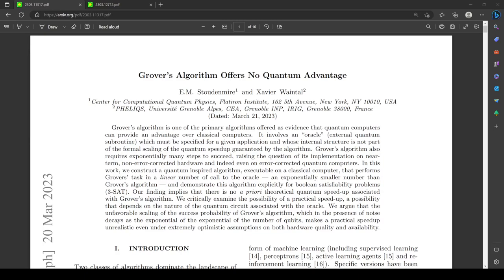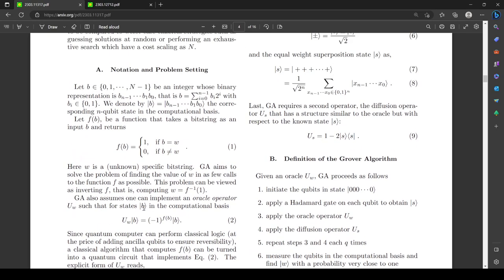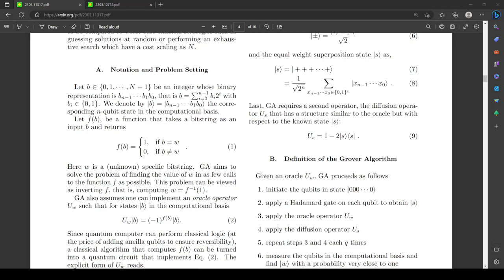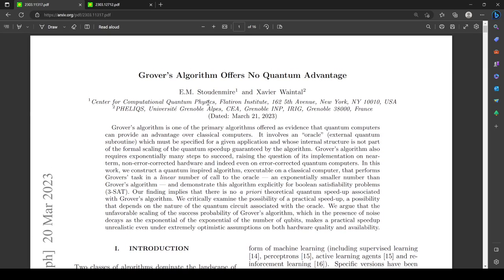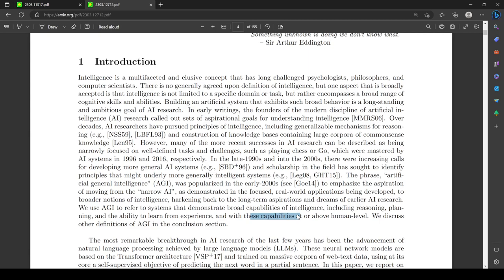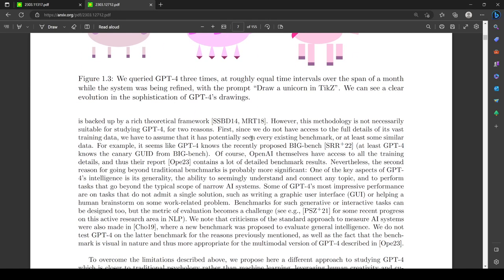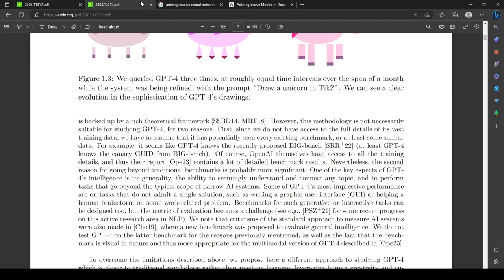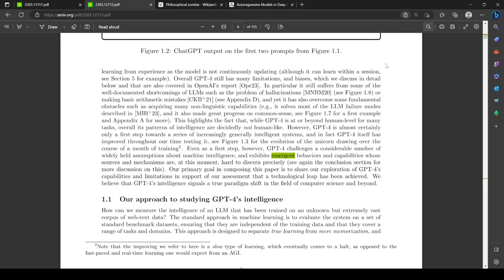One weird trick to draw lots of attention to your paper (Academics hate it!)